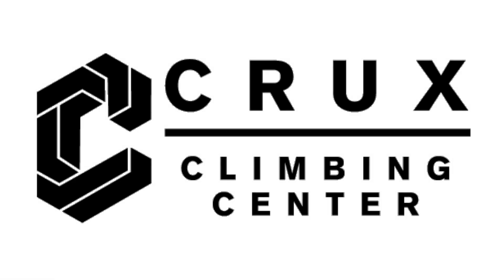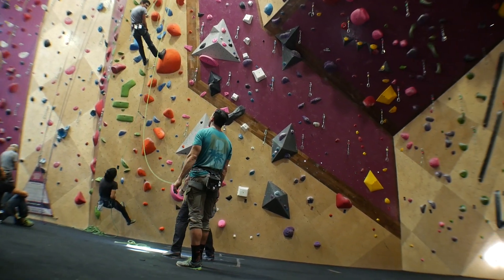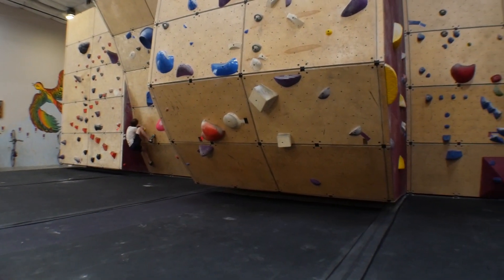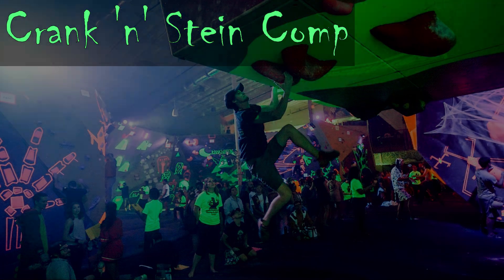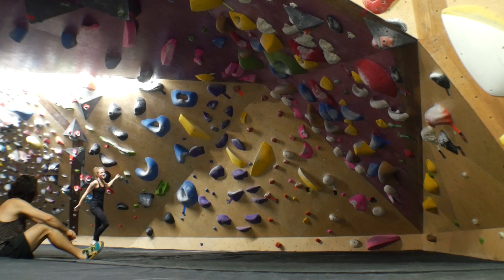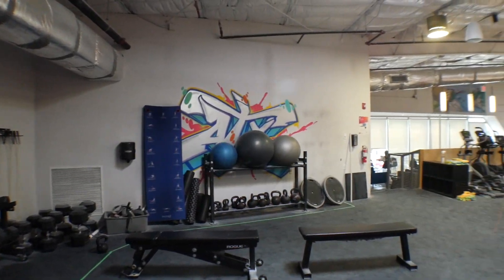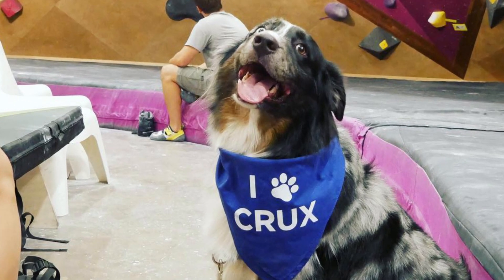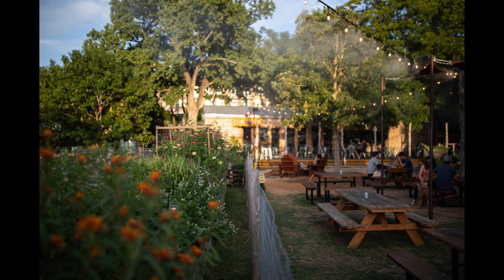Crux Climbing Center | Austin - Texas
Today I'm visiting Crux Climbing Center in Austin Texas, and showing you all of the wonderful features this climbing gym has to offer. Everything from an articulating Future Wall, crack climbing, and a huge bouldering cave that can be available 24/7. They're dog friendly, have a separate kids' climbing area, and a very well stocked gear shop, that can meet all your climbing needs.

Also, if you're interested in more information about their neighbors, and finding out about options for after you've climbed, visit Cosmic Coffee and Beer Garden's

Climbing Gym Network is not just a great resource for climbers, but for anyone who is looking for things to do in places like Austin. I hope this helps.

This is the camera I use for my videos included in a bundle that includes great options for around the same price the camera alone normally cost.